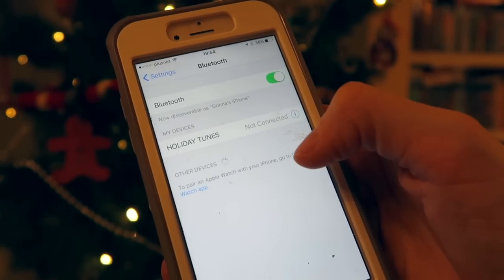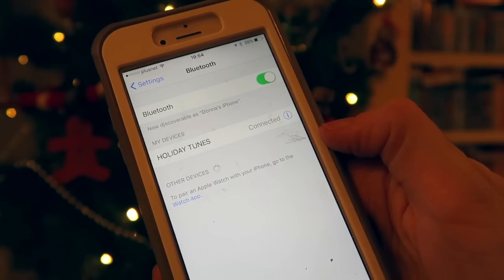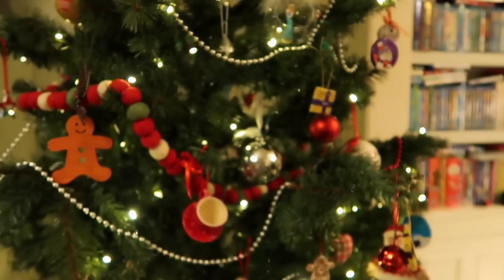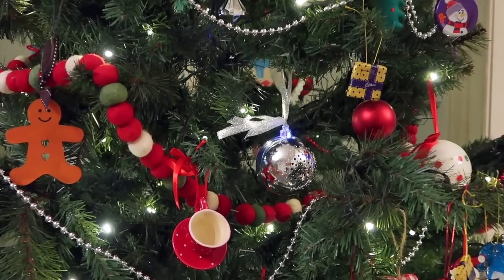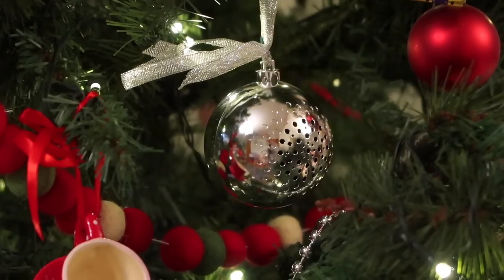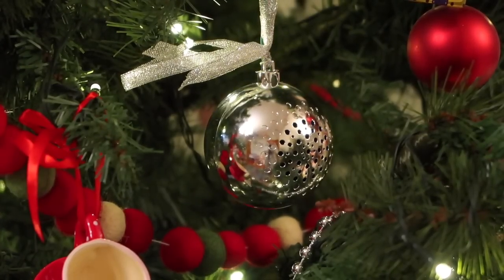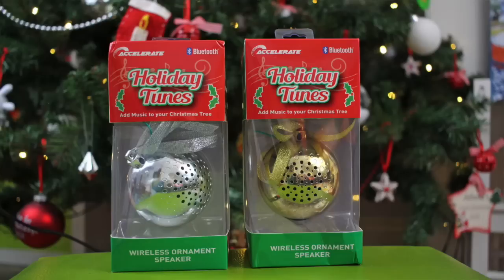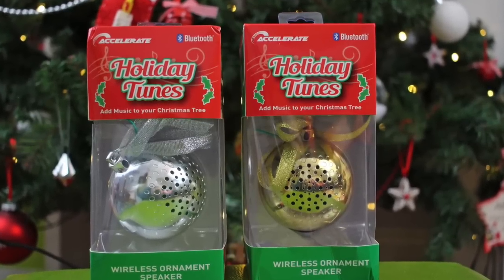The Home Bargains Holiday Tunes Wireless Speaker Bauble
It's a fantastic addition to any festive home and is just so easy to use. Plus, it costs just £4.99!

FIND ME-